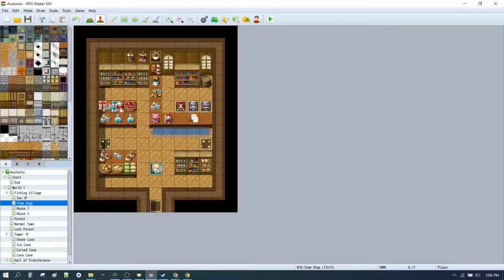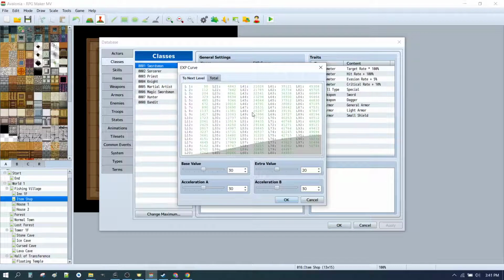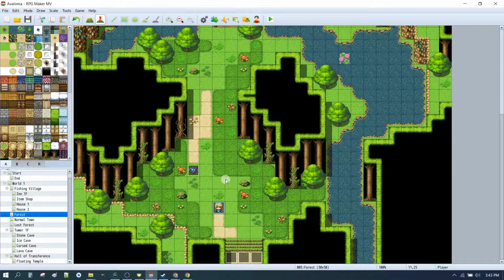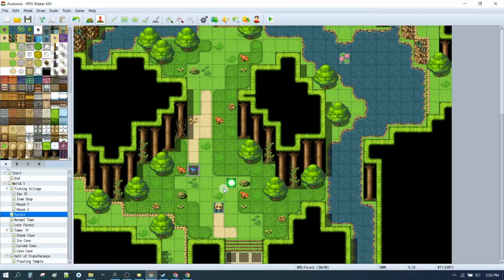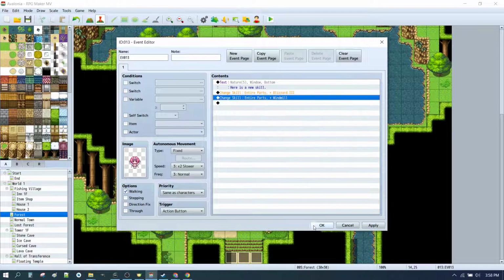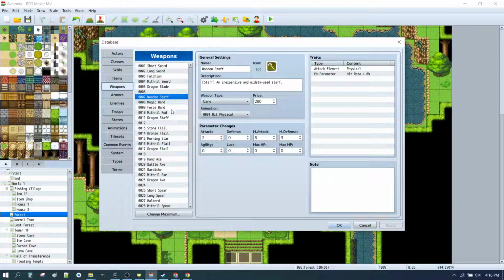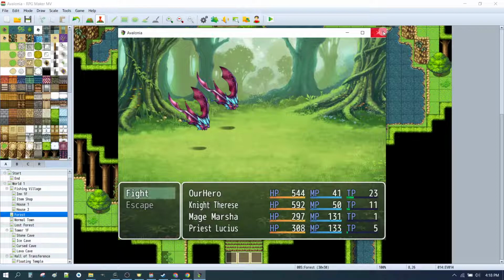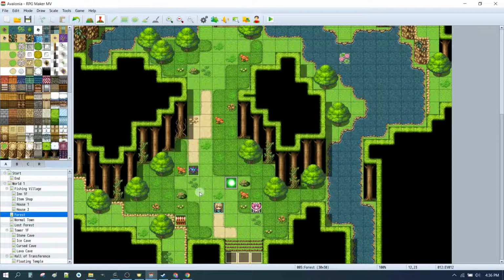Magic & Skills [L2_E12] RPG Maker MV Tutorial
[Level 2] RPG Maker MV Beginner Tutorial Series
[Episode 12 of 20] Magic & Skills

To follow this tutorial, it's best to start from the beginning of the playlist but if you really want to just jump in here, make sure you watch the Weapons & Armor episode so you can see how to import the NewDataEN set that comes with RPG Maker MV.

In this series we make a short game (or prologue chapter) from start to finish building on what we learnt in our Level 1 Tutorial Series.

Level 2 is for beginners so if you have completed Level 1, you should be able to follow along without any trouble.

ICYMI Here is the link to our Level 1 Tutorial Series for absolute beginners to RPG Maker MV.

RPG Maker MV | RPGMaker MV | RMMV